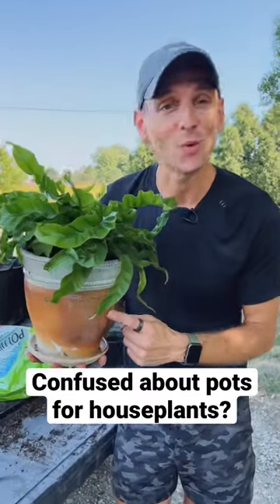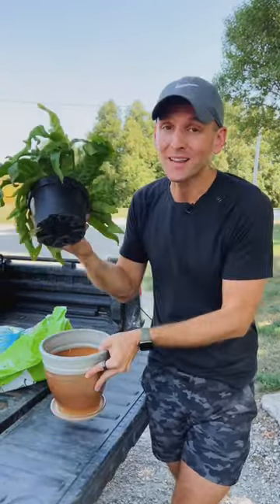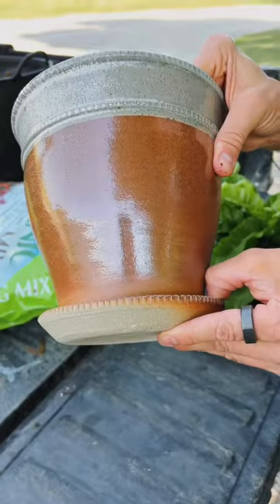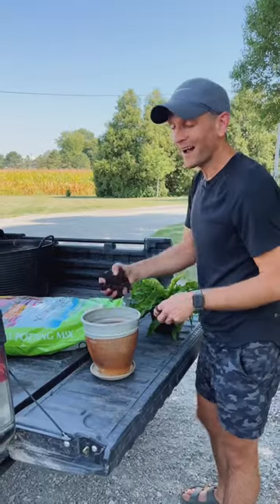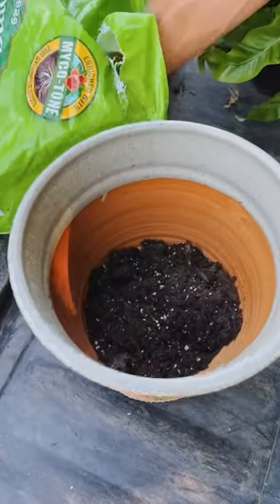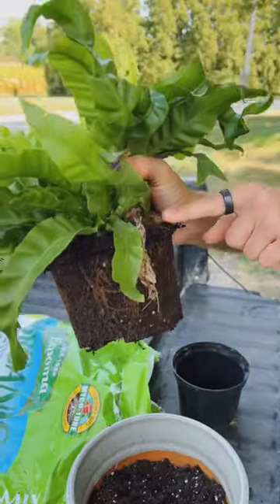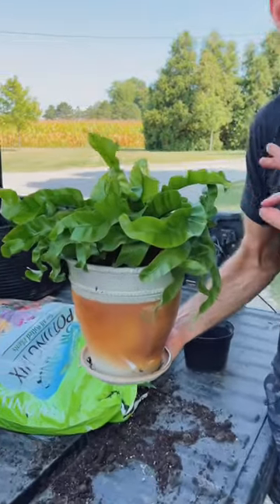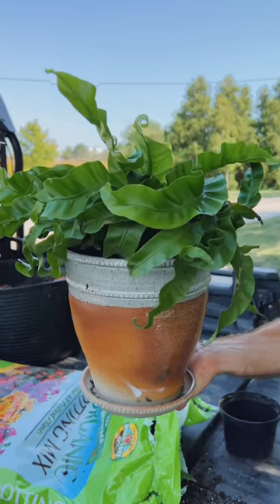Are you confused about potting up a new houseplant? Here are my tips for success!